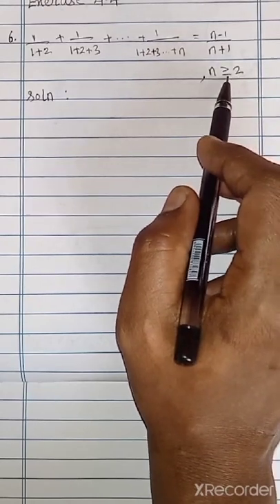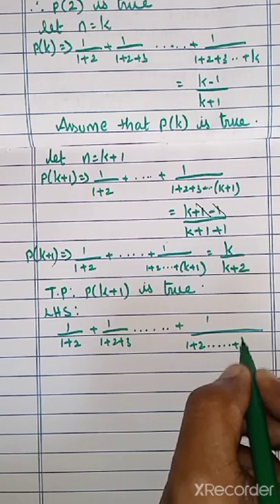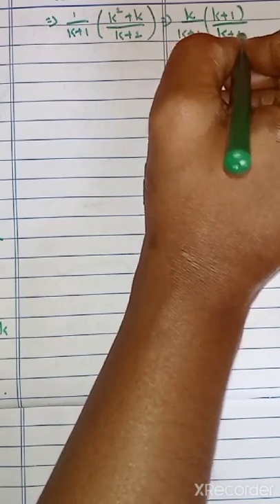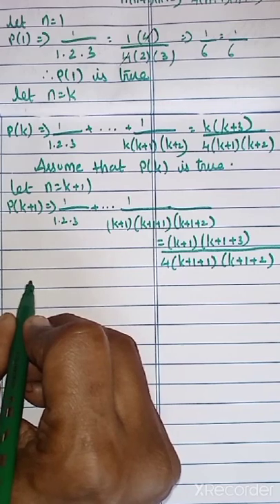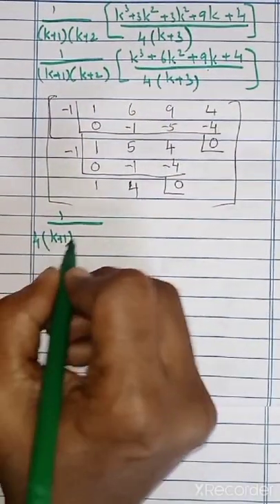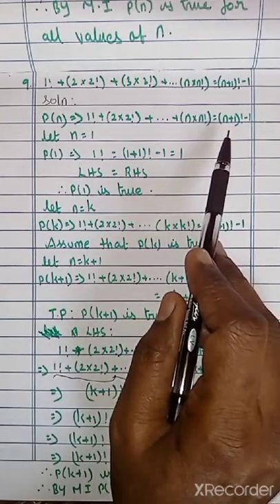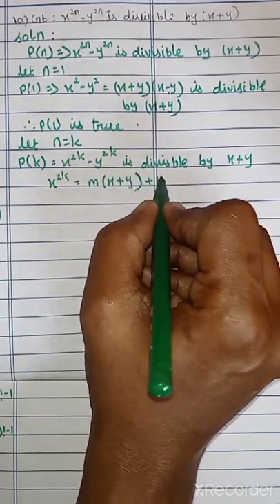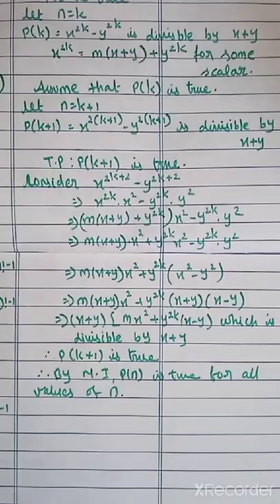21.12.2020 Class 11 Maths